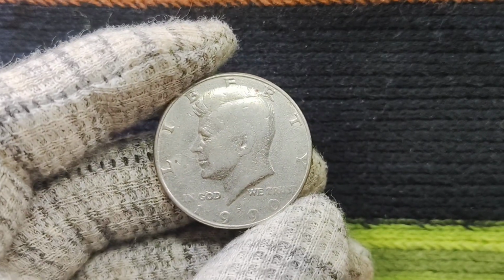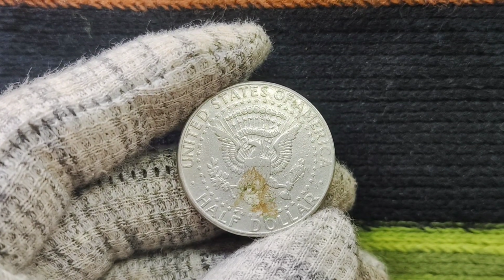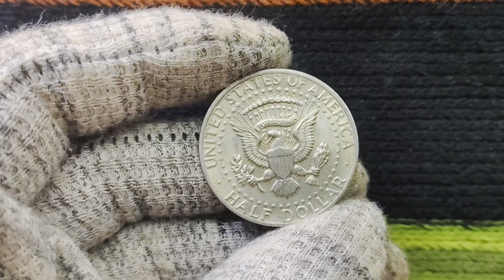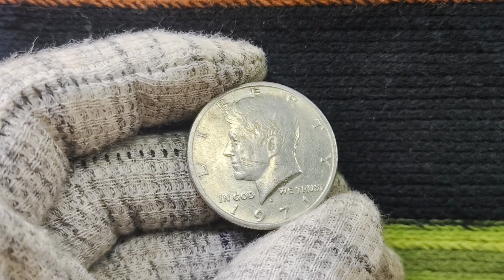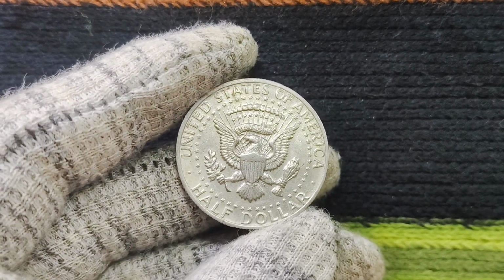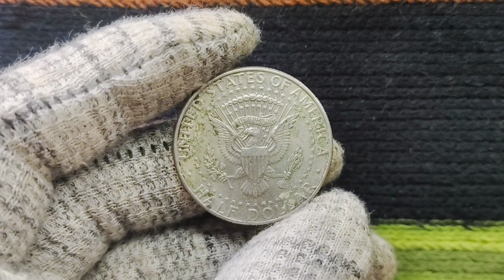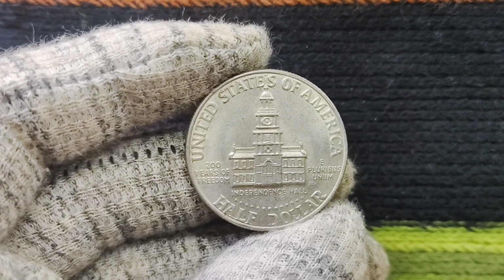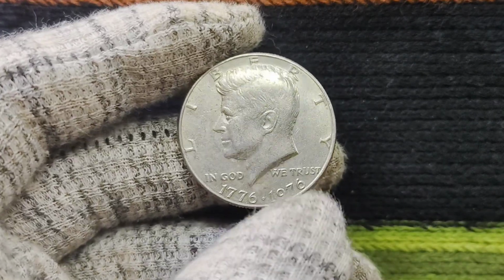DO YOU HAVE VERY EXPENSIVE USA KEENEDY HALF DOLLAR COINS THAT COULD MAKE YOU RICH!